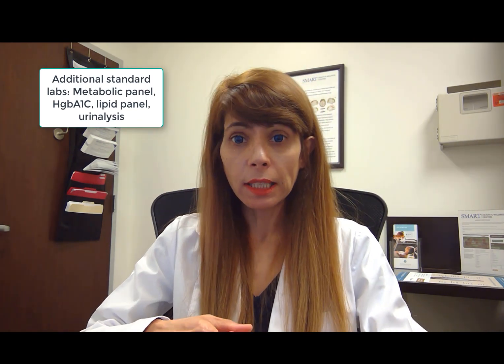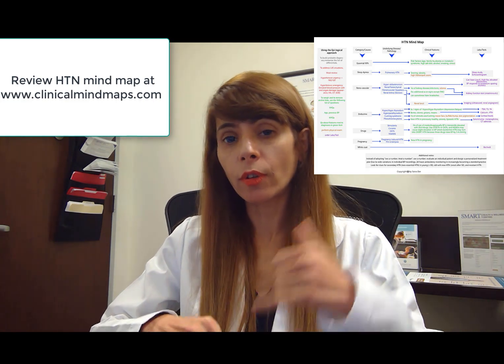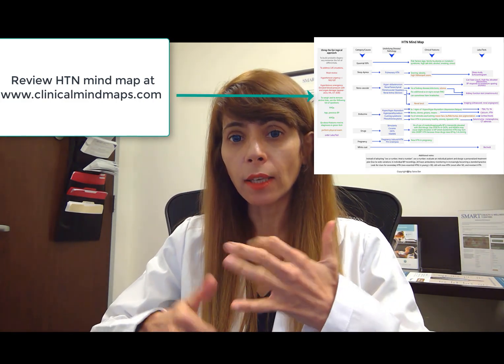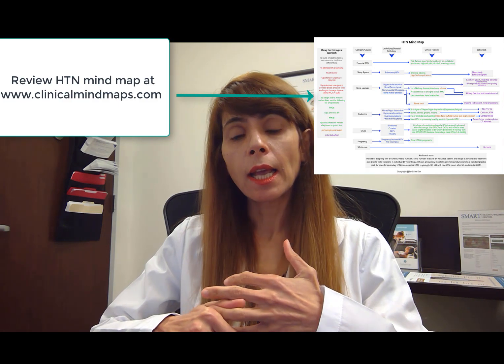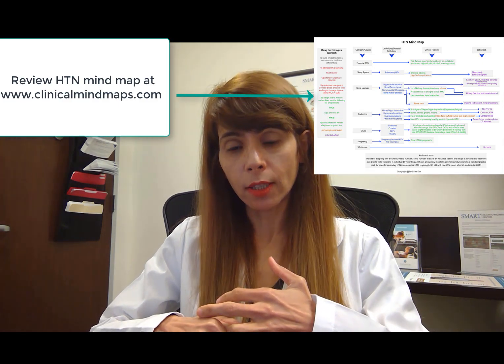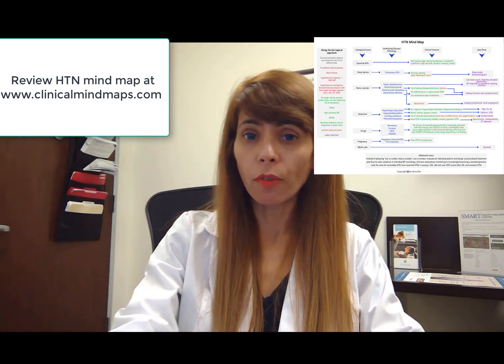HTN - using the Epi-logical approach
Approaching a patient with hypertension using the Epi-logical approach.